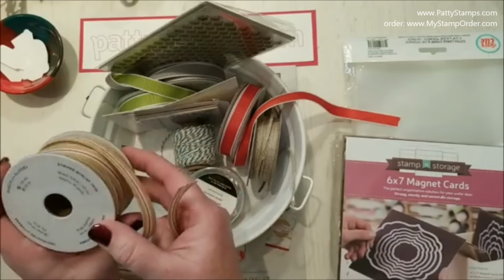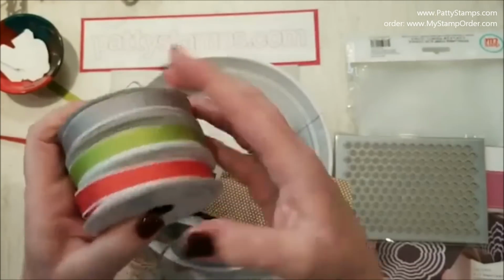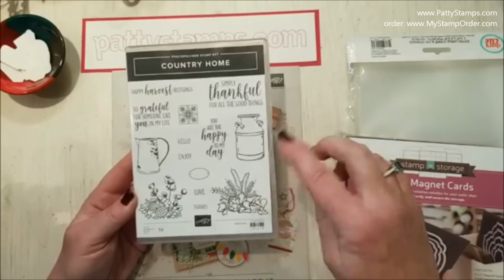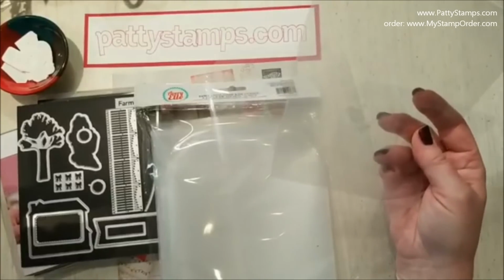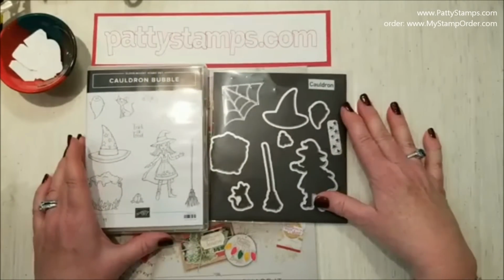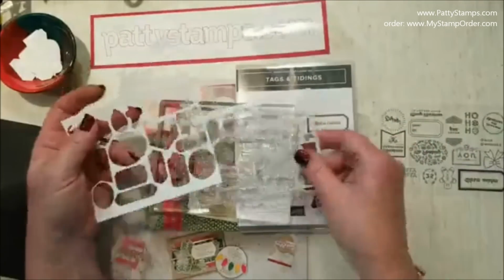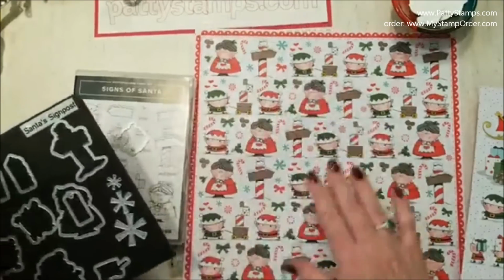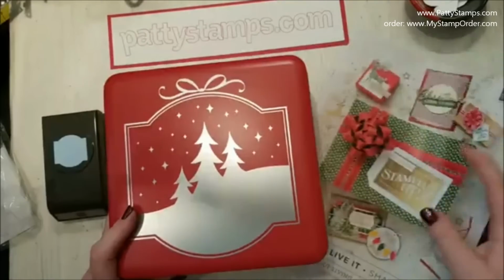UNBOXING pt 3 Holiday catalog 2018 Stampin UP! product haul with Patty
Learn how to combine Stampin' Up! Holiday stamp sets and matching framelits with the Designer paper, and see my product haul, part 3, from the 2018 Holiday catalog!
Avery Elle sleeves: 6-3/4" x 9-3/8" Extra Large stamp pockets from Amazon
S H O P Stampin' Up!